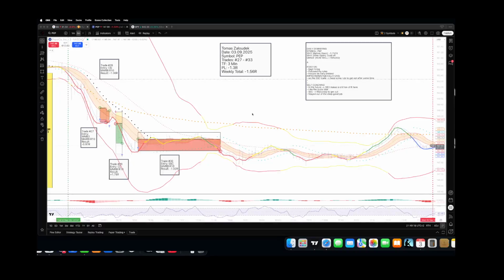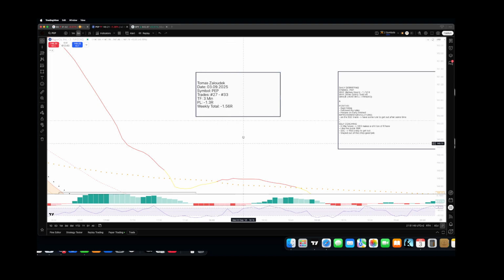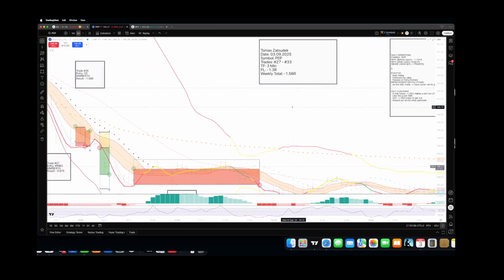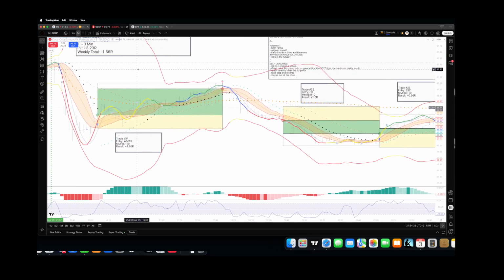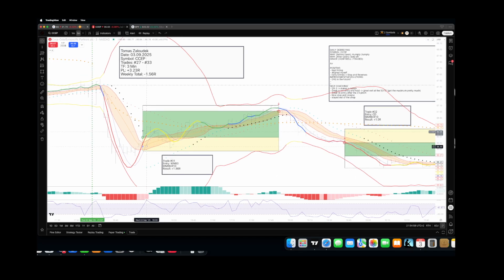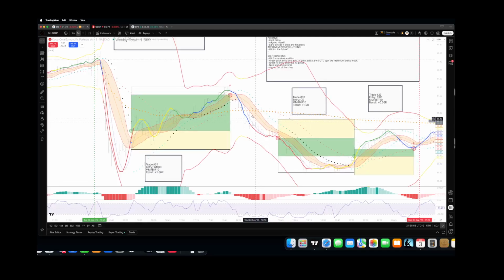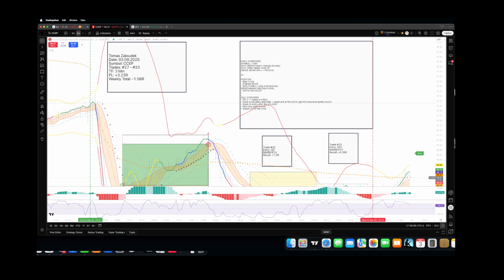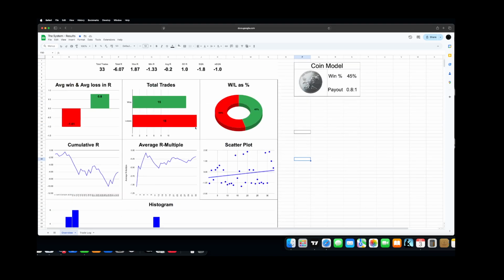Part #5: The Finish Line (03.09.2025)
After Action Review of Trading Performance